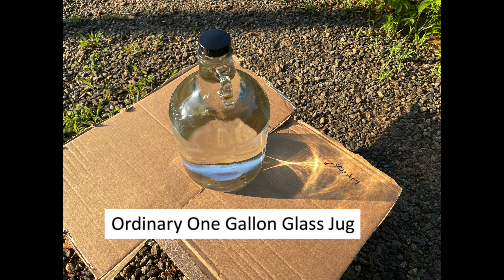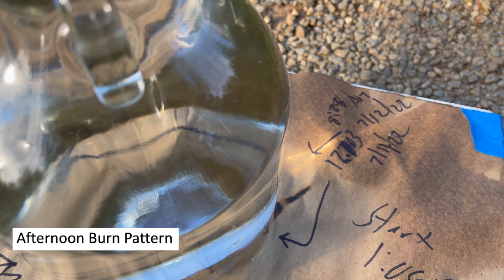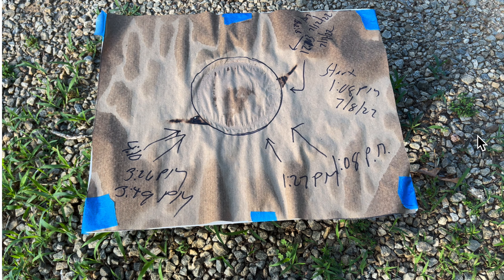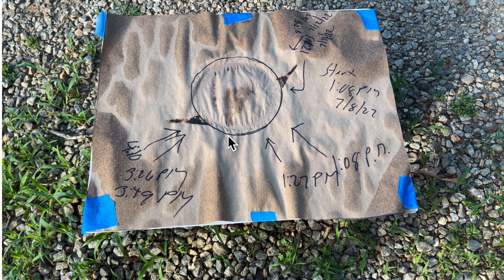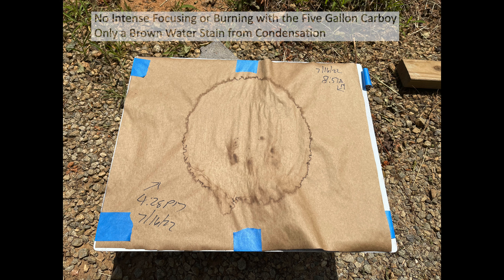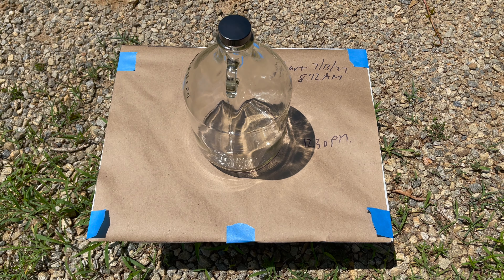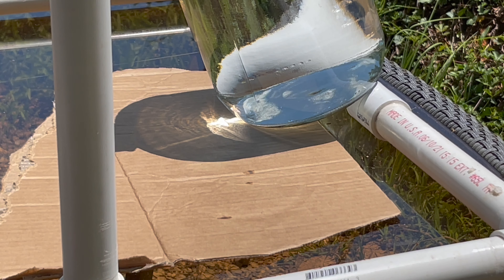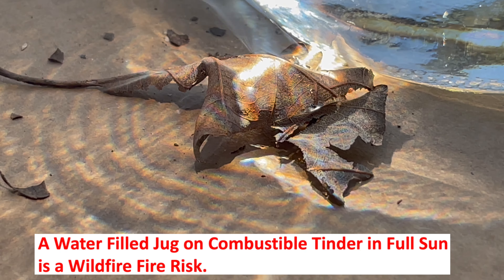How a Water Filled Glass Jug Can Accidentally Start a Wildfire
In this video I show how a one gallon glass jug filled with water can start a fire when left in full sun on combustible tinder. A five gallon glass carboy filled with water focused the sunlight similar to the one gallon jug, but it was not intense enough to burn paper. An empty one gallon glass jug demonstrated minimal focusing of sunlight with little to no chance of starting a fire. Interestingly the intense focusing of sunlight with the one gallon water filled jug only occurred during two brief time periods. One in the morning and one in the afternoon and no focusing around noon during what most of us would consider the most intense sun part of the day. There is no question that a water filled glass jug is a fire risk in full sun.